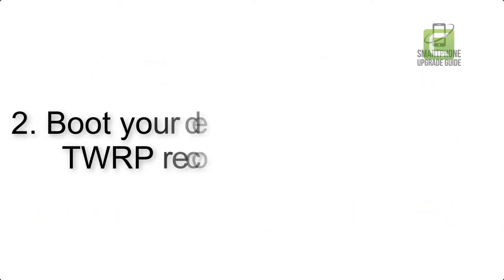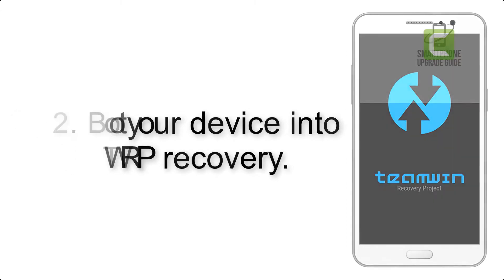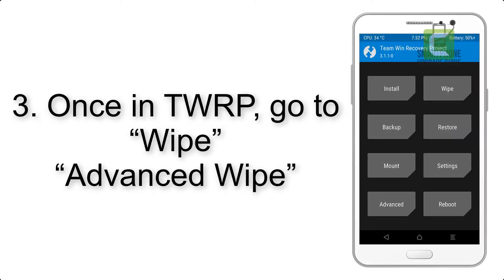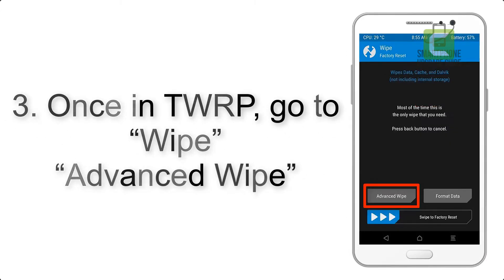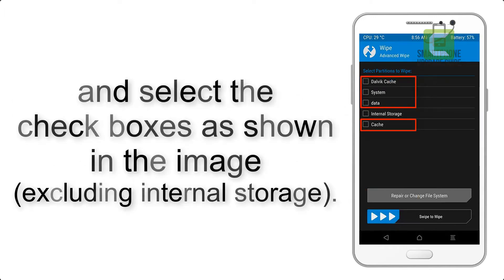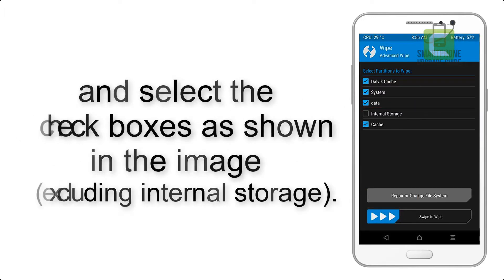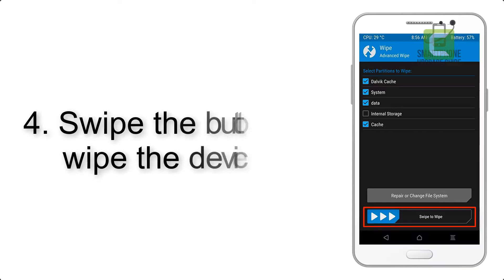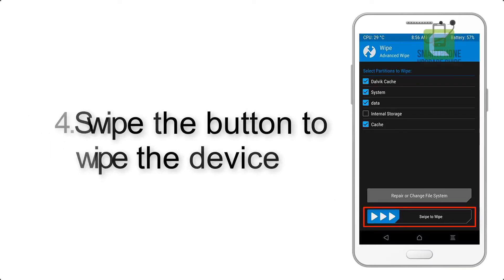Install Android 9.0 pie on Samsung Galaxy Mega 6.3 (Pixel Experience ROM) - How to Guide!